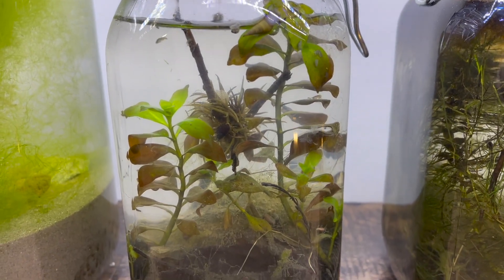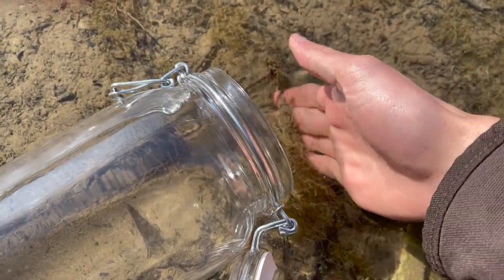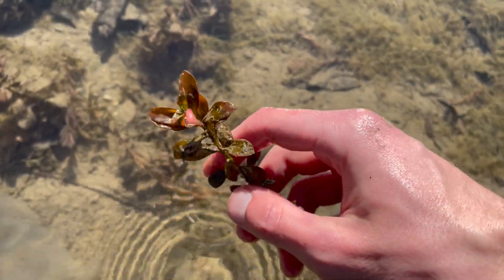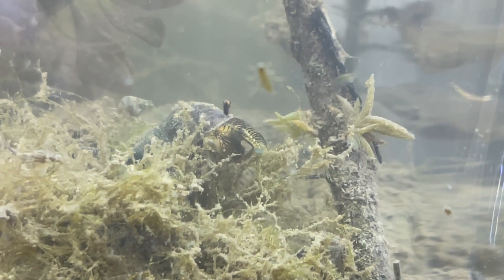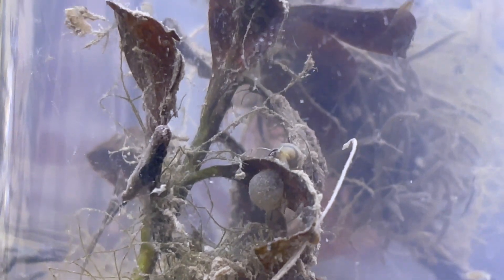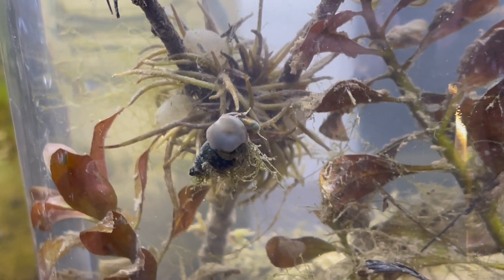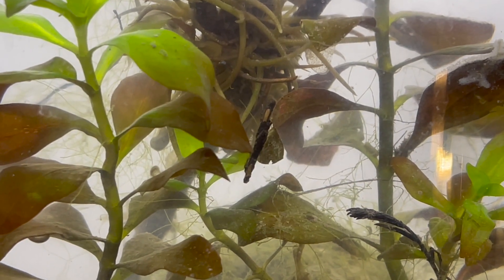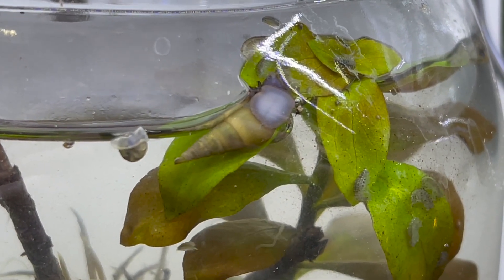Life In A Sealed Jar: Guadalupe River - Closed Ecosystem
We're making an ecosphere from the Guadalupe River in New Braunfels Texas. This river is full of life and was a great place to make a closed ecosystem.

⏱️TIMESTAMPS⏱️
0:00 New Braunfels Ecosphere
0:30 Making The Ecosphere
1:10 What's Inside The Ecosphere